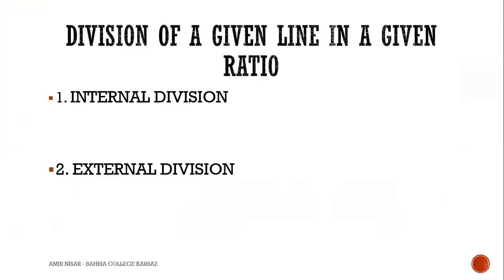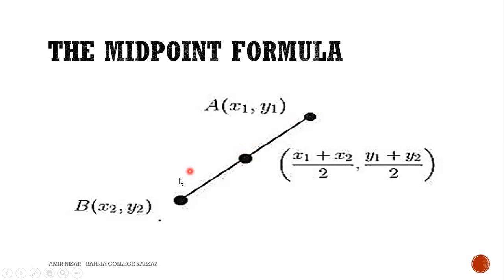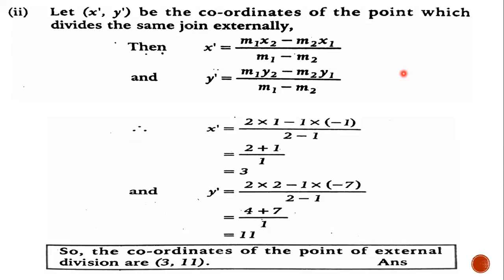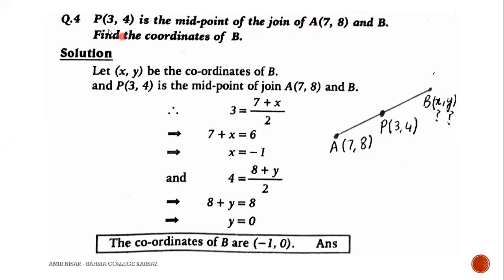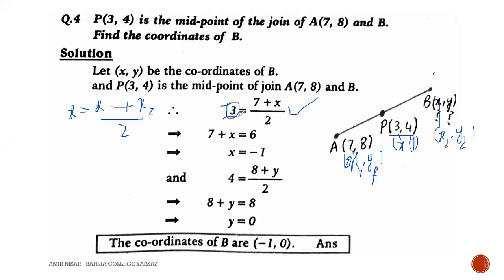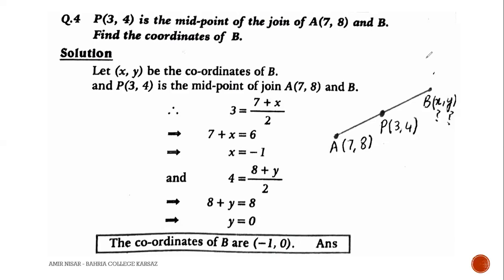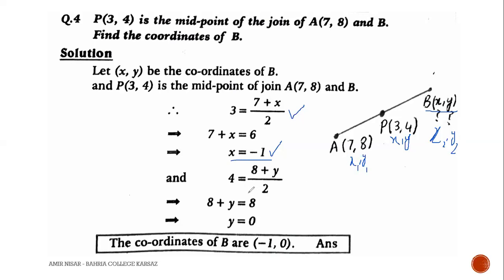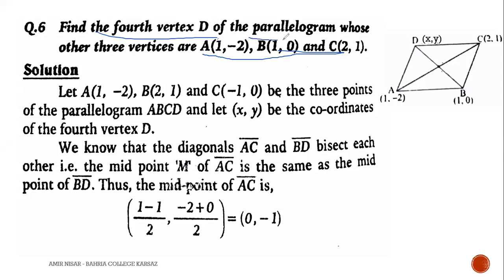Division of a given line in a given Ratio | Exercise # 2.2 | Class XII | Part 2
Exercise # 2.2 – Division of a given line in a given Ratio

Class XII (Sindh Board)

INTERMEDIATE CLASS

SINDH TEXTBOOK BOARD TheMathGrads AmirNisar Mathematics XII Karachi Maths 2ndyearcollege Inter BahriaCollege BIEK Interboard Karachi board mathpaper onlinemathclass collegemath Ex#2.2